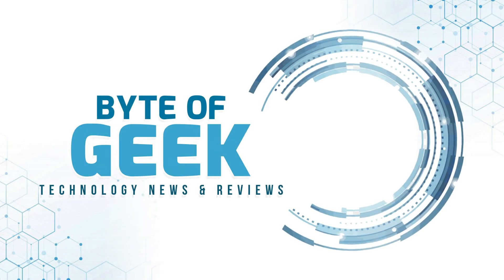This Eufy camera security issue needs to be fixed, NOW!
In this video I'm taking a look at a security issue with Eufy cameras, what has been reported on the Eufy forums and why customers are rightly concerned. I try out what the reported issue is and tell you why it does this and what you can do about it and finally I'll give you my thoughts on this whole situation.